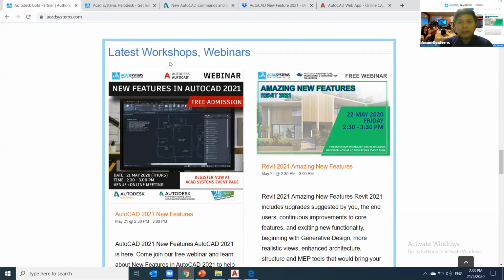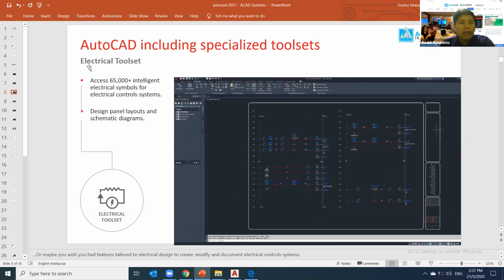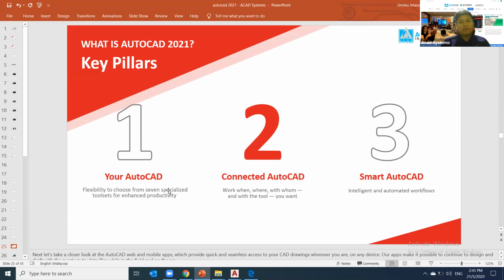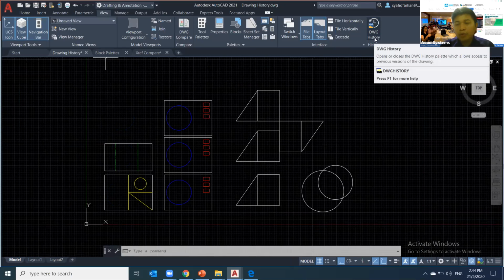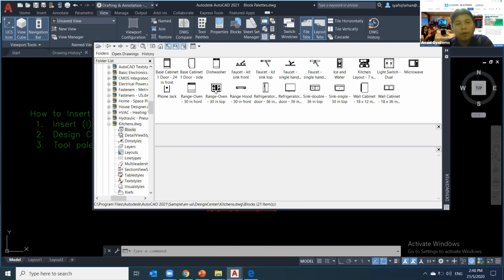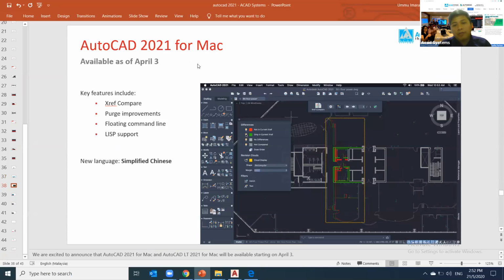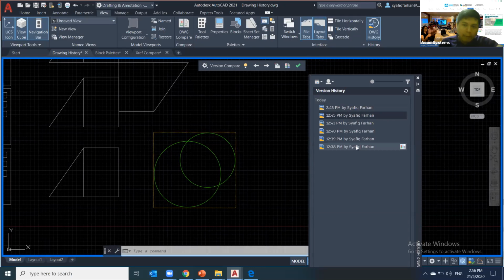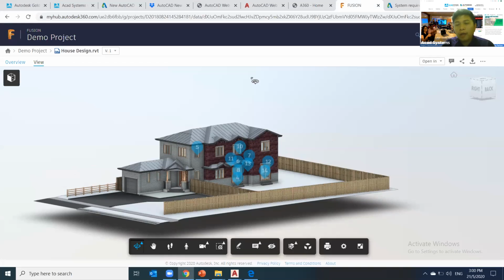Acad Systems AutoCAD 2021 New Features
AutoCAD 2021 New Features

2D drafting, drawing, and annotation

Text settings

Create single or multiline text (mtext) as a single text object.

Dimensions

Pass the cursor over selected objects to get a preview before you create it.

Leaders

Create leaders with a variety of content, including text or blocks.

Centerlines and center marks

Create and edit centerlines and center marks that automatically move when you move the associated objects.

Tables

Create tables with data and symbols in rows and columns, apply formulas, and link to a Microsoft Excel spreadsheet.

Revision clouds

Draw revision clouds around new changes in a drawing to quickly identify your updates.

Views

Save views by name to easily return to a specific view for quick reference or for applying to layout viewports.

Layouts

Specify the size of your drawing sheet, add a title block, and display multiple views of your model.

Fields

Use fields in text objects to display text that can be updated automatically as the field value changes.

Data linking

Enable simultaneous updates by creating a live link between a Microsoft Excel spreadsheet and a table in your drawing

Data extraction

Extract information from objects, blocks, and attributes, including drawing information.

Dynamic blocks

Add flexibility and intelligence to your block references, including changing the shape, size, or configuration.

Arrays

Create and modify objects in circular or rectangular patterns, or along a path.

Parametric constraints

Apply geometric and dimensional constraints to maintain relationships between drawing geometry.

Express tools

Extend the power of AutoCAD with a collection of productivity tools.

3D modeling and visualization

Solid, surface, and mesh modeling

Create realistic 3D models of your design using a combination of solid, surface, and mesh modeling tools.

3D navigation (orbit, ViewCube, wheel)

Use 3D viewing and navigation tools to orbit, swivel, walk, and fly around a 3D model to showcase your design.

Visual styles

Apply visual styles to control the display of edges, lighting, and shading of your 3D model.

Section planes

Create section planes to display cross-sectional views through solids, surfaces, meshes, or regions.

Rendering

Apply lighting and materials to give your 3D models a realistic appearance and to help communicate your designs.

Cloud rendering

Render 3D models online without consuming processing power or disk space on your local computer.

Point clouds

Attach point cloud files acquired by 3D laser scanners or other technologies to use as a starting point for your designs.

Model documentation

Generate 2D drawings including base, projected, section, and detail views from 3D models.

FREE WEBINAR
Date: 21th MAY 2020 (Thurs)
Time: 1430 to 1500